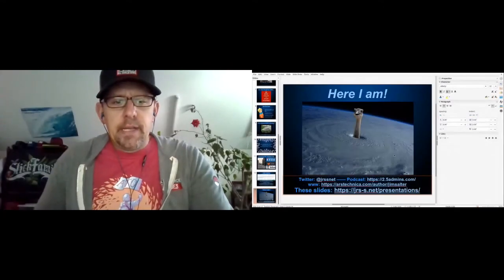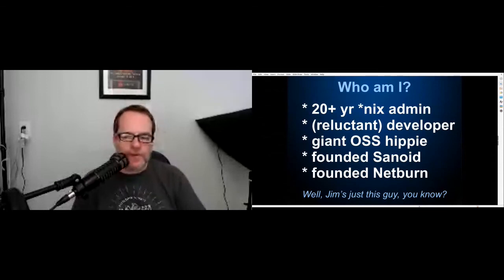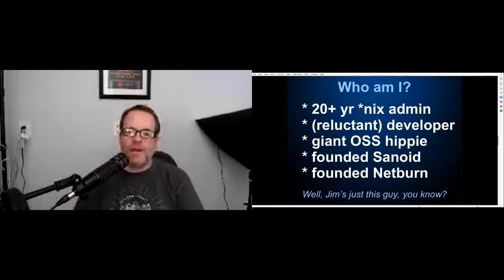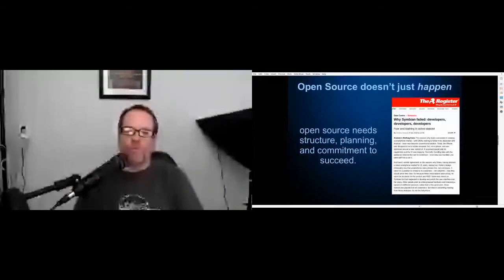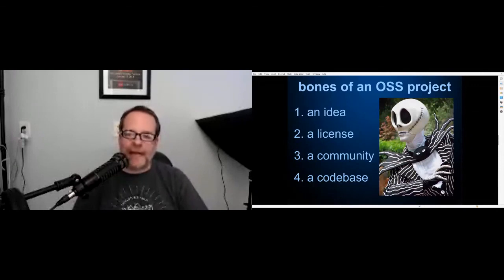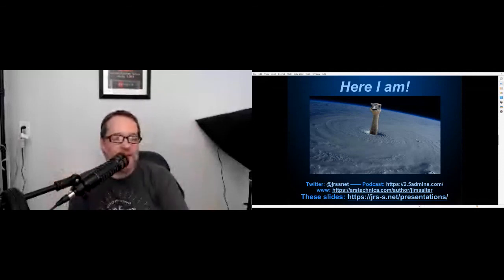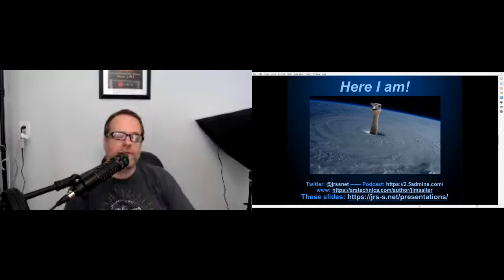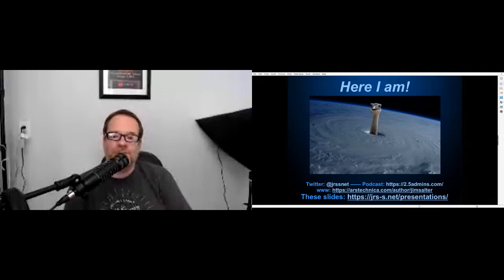Jim Salter - Anatomy of an Open Source Project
Anatomy of an Open Source Project

Presented at: Open Source 101 at Home 2020
Presented by: Jim Salter, Ars Technica

Abstract: Before you can contribute to and consume open source effectively, a firm understanding of the pieces and parts that comprise an open source project is required. This session will identify and discuss the components and related processes of a modern-day project, including choosing and posting your project to a platform (GitHub), structuring the READ ME file, licensing, contributor agreements and processes, choosing a technology architecture, community, and yes, even marketing. Jim Salter, creator of the popular Sanoid project (1.3+k stars on GitHub) will lead the session and leverage his more than 20 years of experience as a professional system administrator to deliver value to attendees. Jim is also currently a technology reporter at Ars Technica.

Attendee Take-Aways:

- A better understanding of why and how open source projects are created
- An understanding of the basic components of a modern-day project
- Helpful tips and best practices in the context of starting a project
- Contextual information for those who might want to contribute to a project

Target audience:

- Anyone looking to start an open source project
- Anyone who might want to contribute to a project